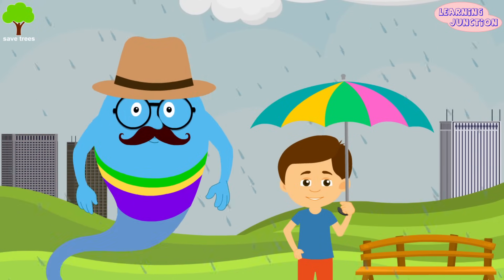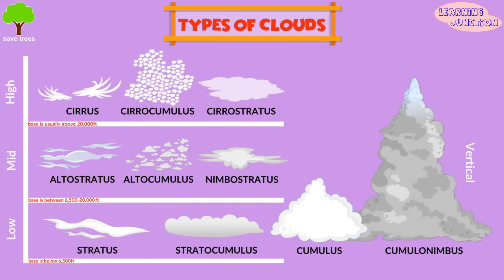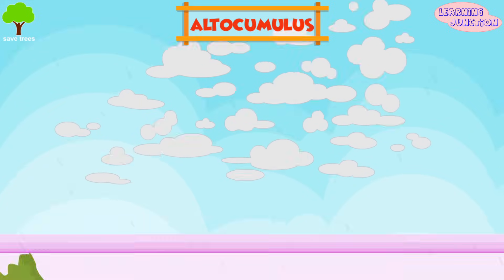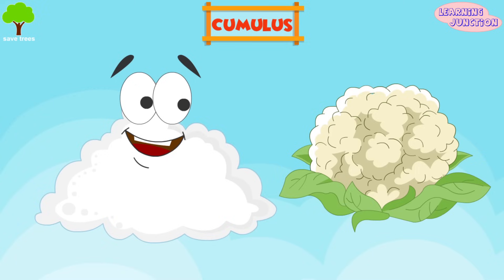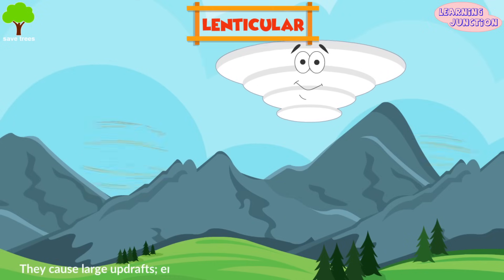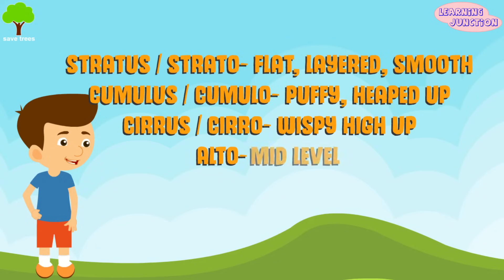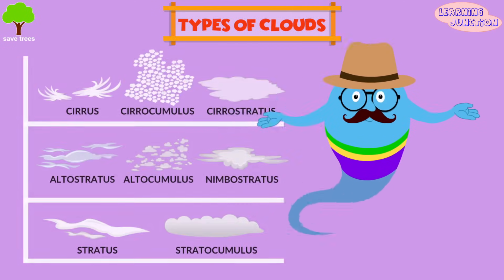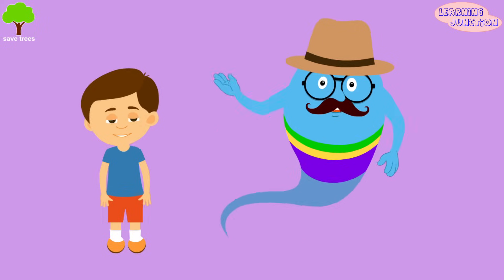Types of Cloud | Why clouds are usually white? | Special Clouds | Clouds Video for kids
All the clouds look different from one another. Sometimes clouds are puffy and white. Sometimes they are gray or dark, sometimes they cover the entire sky.

Clouds are made up of frozen crystals or tiny droplets of water. When warm air rises up, swells and cools, it forms clouds.

There are many different types of clouds, each with a distinct shape and location in the sky. These are:

High clouds - (base is usually above 20,000ft) cirrus, cirrocumulus and cirrostratus
Middle clouds - (base is between 6,500-20,000 ft) altostratus, altocumulus and nimbostratus
Low clouds - (base is below 6,500ft) stratus and stratocumulus
Vertical Clouds - cumulus and cumulonimbus

There are some special types of clouds.
They are:
Mammatus clouds
Lenticular clouds
Fog
Contrails

Let's explore the aswesome world of Clouds with this video.